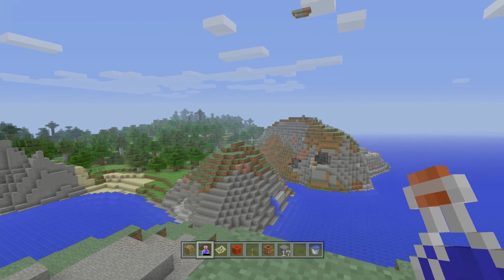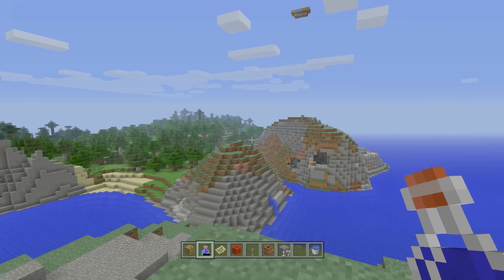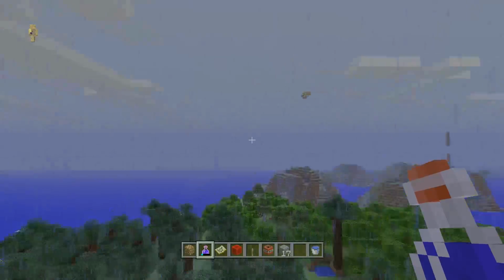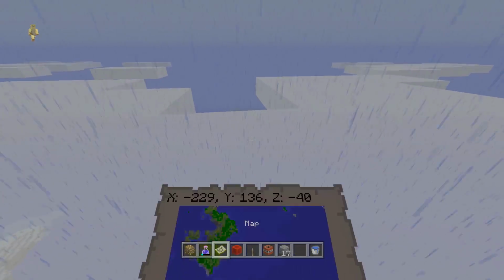Minecraft Weather & Temperature Tutorial - Xbox, PS3, PS4, PE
A Tutorial on Temperature & The weather and how the two relate to various biomes For Minecraft Xbox 360, Minecraft Xbox One & Minecraft Wii U! As well as Minecraft PS3, Minecraft PS4 & Minecraft PS Vita